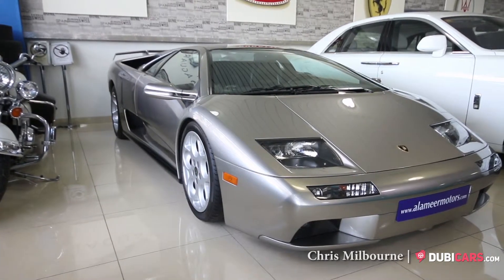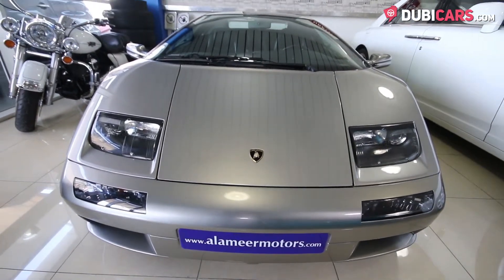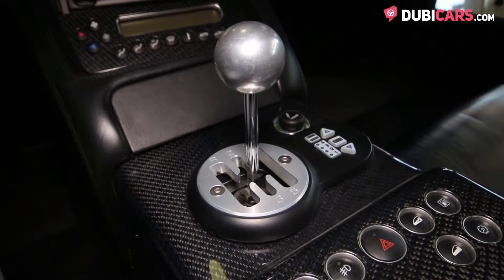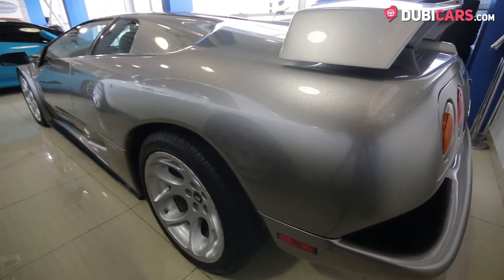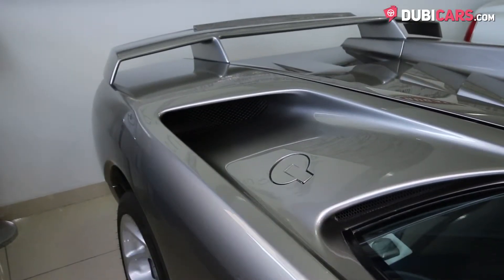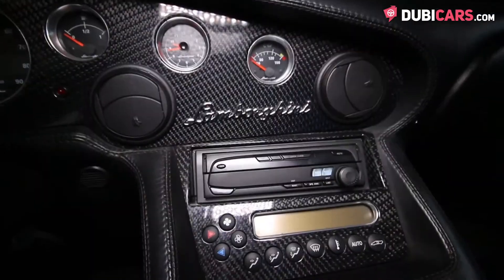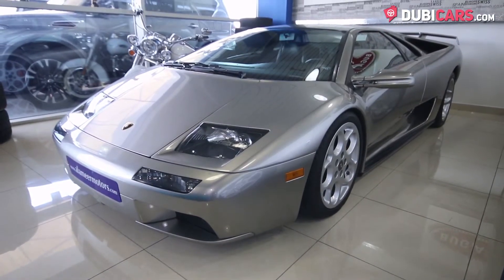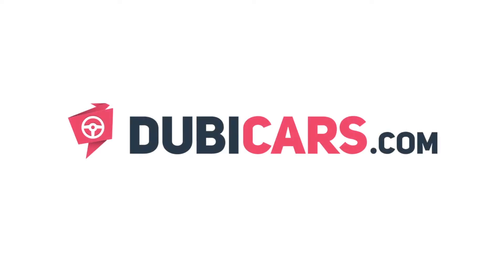2001 Lamborghini Diablo VT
- 30 days listing on Dubicars
- 7 days featured and

- 60 days listing on Dubicars
- 14 days featured